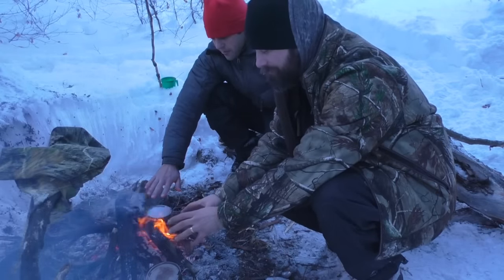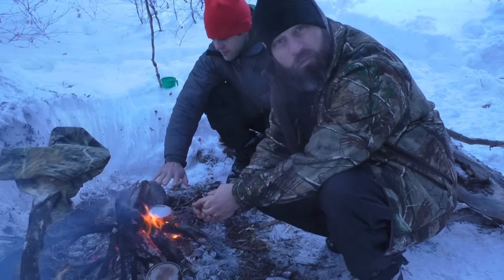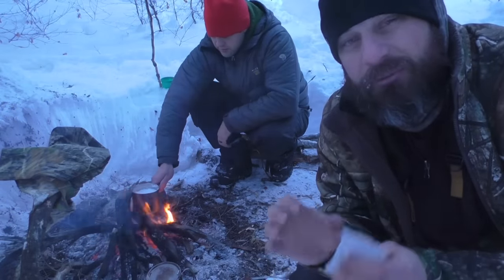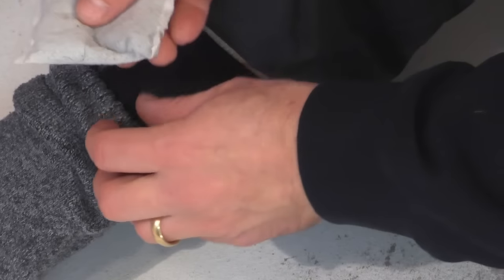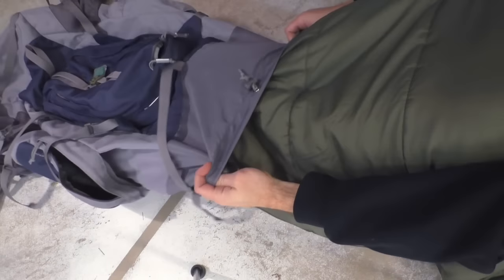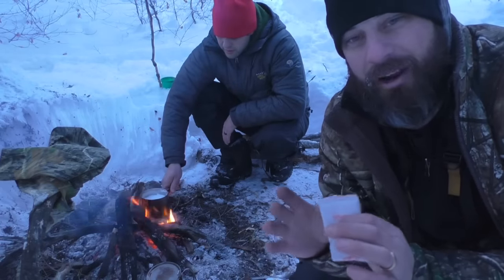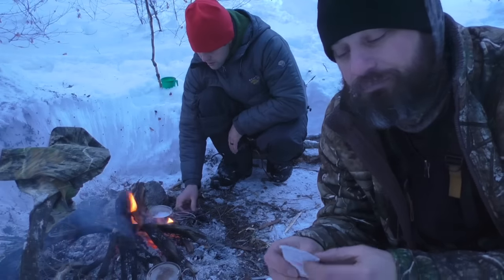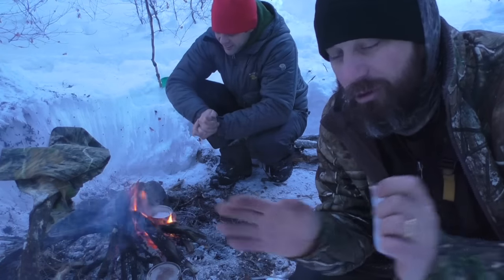How to Keep Toes Warm at Night in Frigid Temps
Cold toes can ruin an otherwise good sleep while in the backcountry. Here’s a little trick I use to keep my toes toasty till morning. Worked great on my last trip where temps ranged between 0 – 5 degrees F.